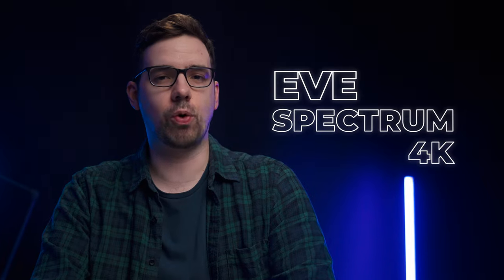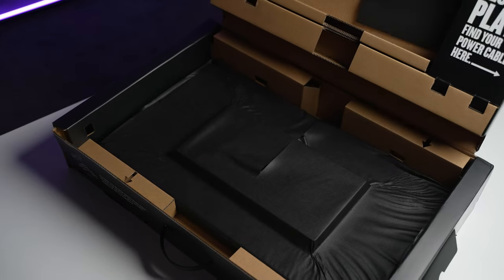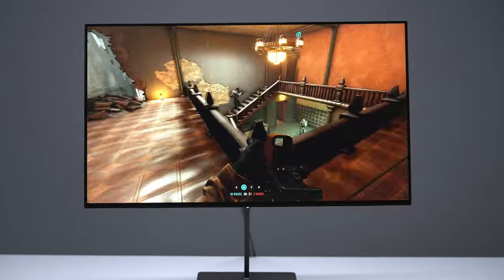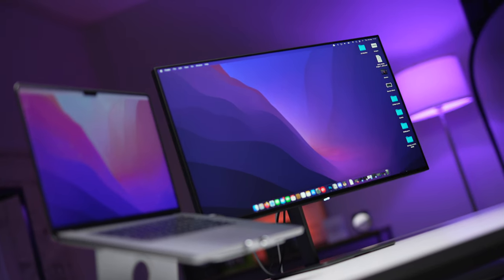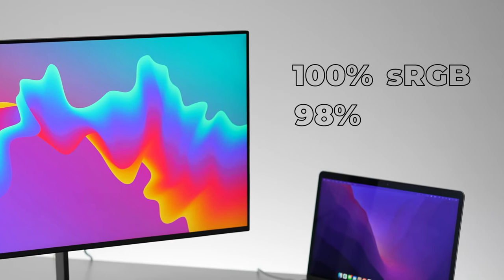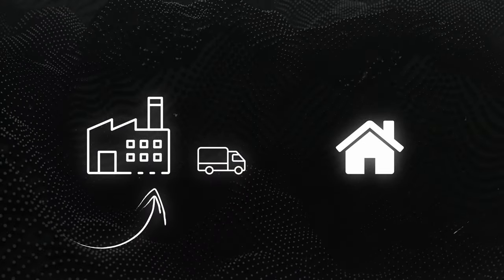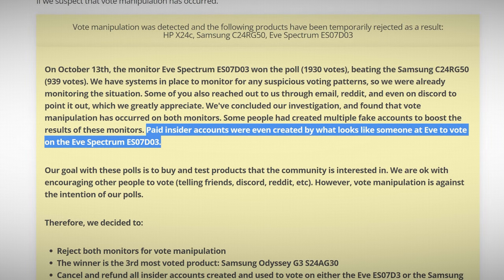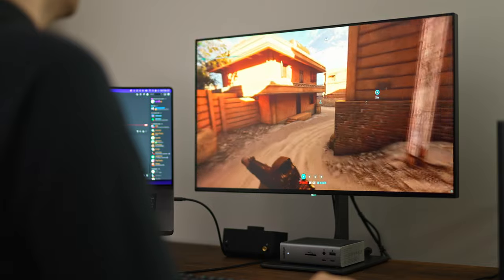The Ultimate 144Hz 4K Gaming Monitor (Dough Spectrum Review)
The Dough Spectrum One is one of the best monitors I've used in a while. For a relatively affordable price, you get a beautiful design and a heap of features to match. In fact, I use it almost every day when gaming on my PC. However, there are thousands of people that have had an awful experience with this monitor, so beware...

Alternatives to the Dough Spectrum One I recommend:
⮕ ASUS TUF Gaming 28" 4K 144Hz Monitor
⮕ LG 27GN950-B UltraGear 27" 144Hz Gaming Monitor

00:00 Introduction
01:30 Sponsor
02:31 Who Is This Monitor For?
04:34 Ports
05:41 Design
06:47 Panel and Colors
07:09 Gaming
08:10 Issues
12:21 Overall